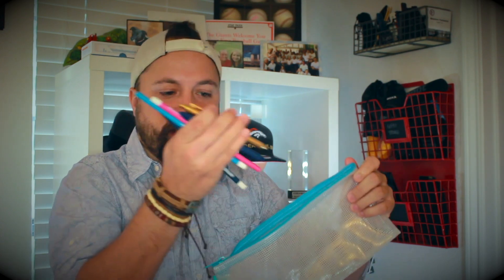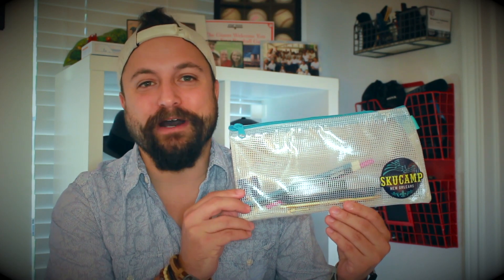Pencil Pouch_Numo_PromoErrday_ep236